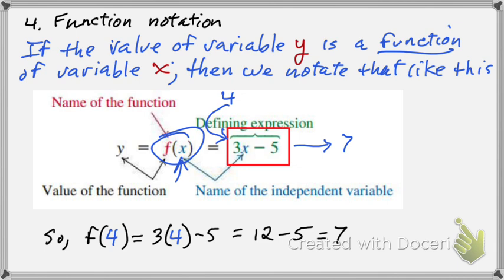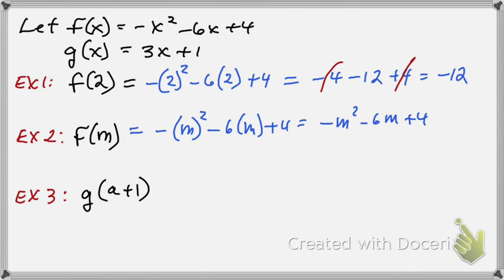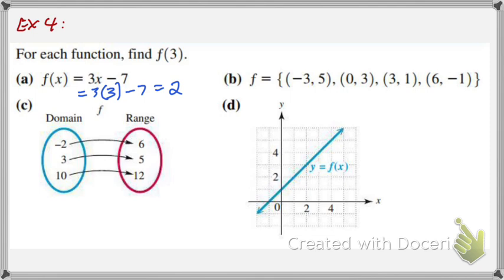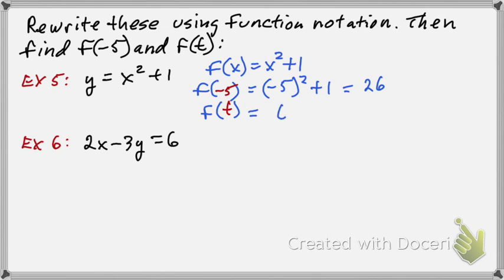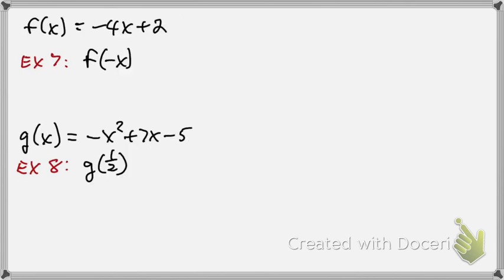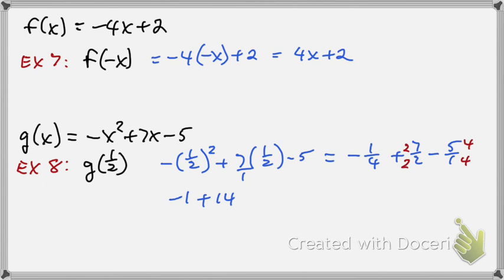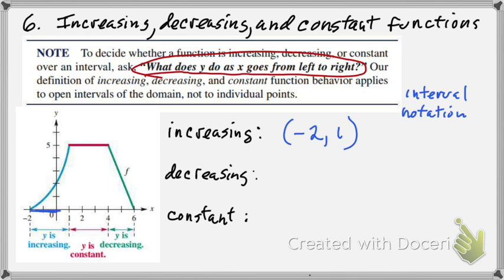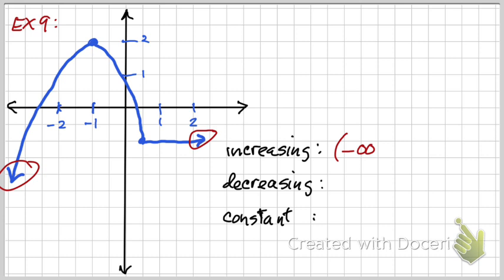Algebra, Section 2-3, part 2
This video continues our discussion of Section 2.3 (basic function ideas).

0:00     Intro
0:37     Function notation f(x)
2:56     Examples of function notation
6:32     Different ways to visualize f(x)
16:26   Increasing, decreasing, and constant functions